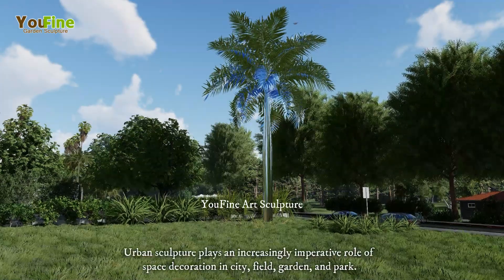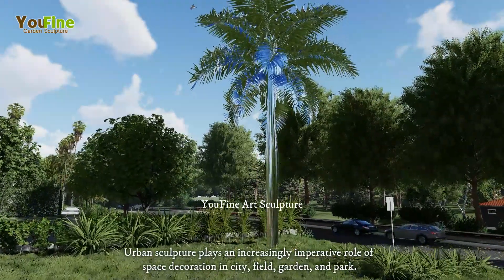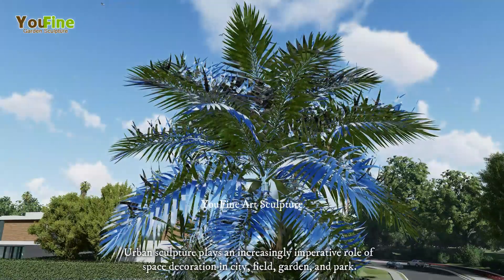Stunning Stainless Steel Coconut Tree Sculpture - A New Design by YouFine's Expert Designers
In this video, we are showcasing a stunning stainless steel coconut tree sculpture. This tree is crafted entirely out of stainless steel and is incredibly beautiful, shimmering brightly in the sunlight. Designed by YouFine's team of expert designers, this sculpture makes for a striking addition to any garden or outdoor space.

At our factory, we have several advantages that set us apart from the competition. First, we have decades of experience in crafting high-quality sculptures using a variety of materials, including stainless steel. This experience has allowed us to perfect our craft and develop a keen eye for detail, resulting in flawless and visually stunning sculptures. Additionally, we use the latest technologies and equipment to ensure that our sculptures are precise, durable, and of the highest quality. Finally, we have an exceptional team of skilled artisans and designers who work tirelessly to create sculptures that exceed our customers' expectations.